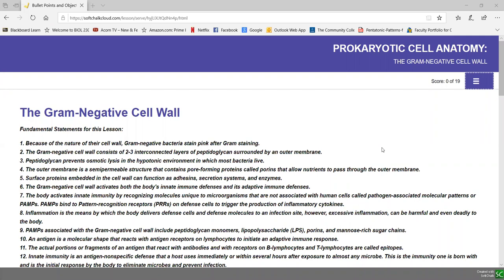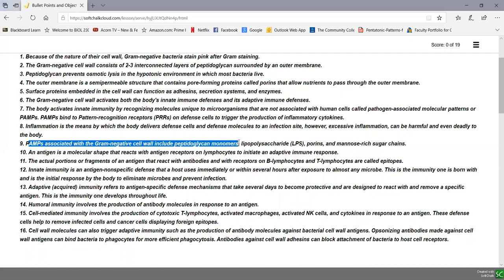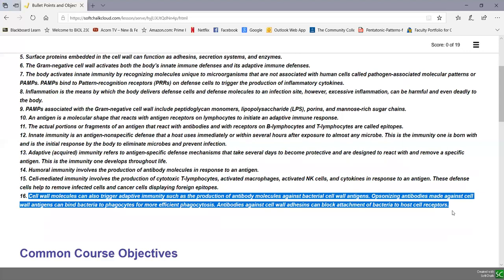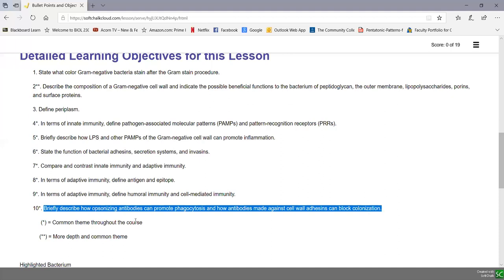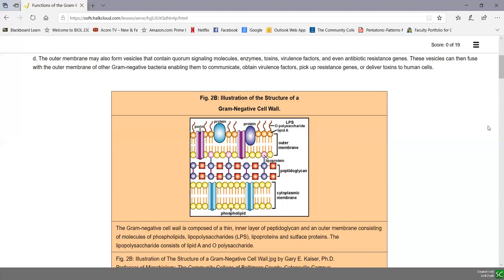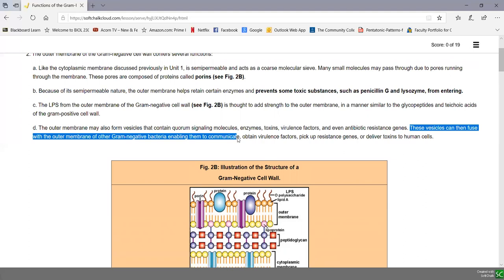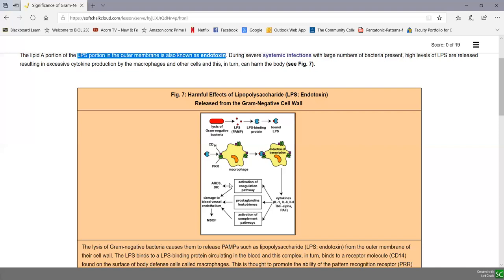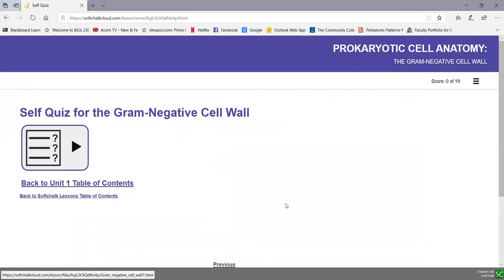The Gram Negative Cell Wall or Envelope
The Gram-Negative Cell Wall